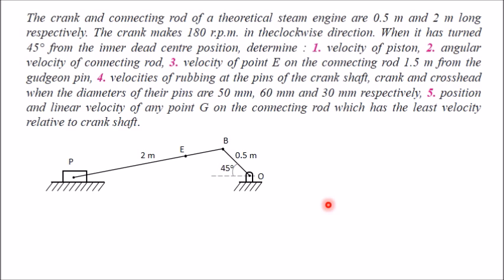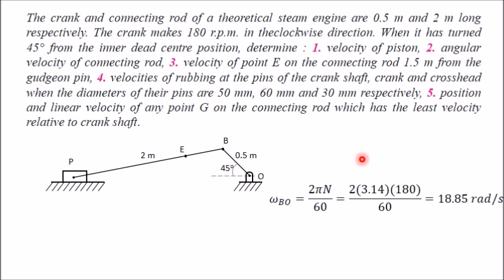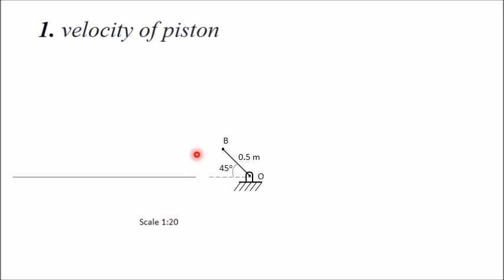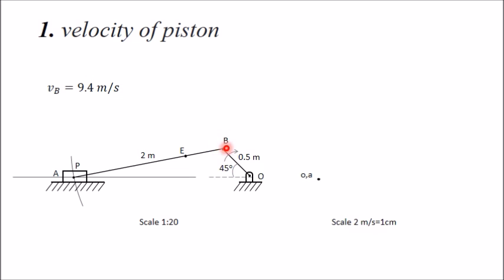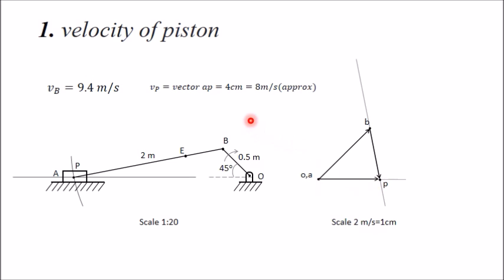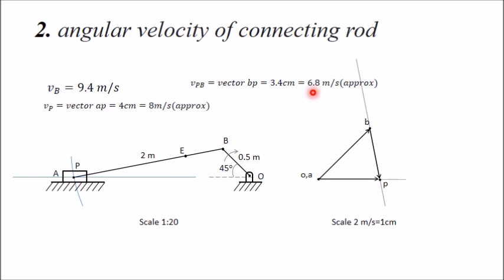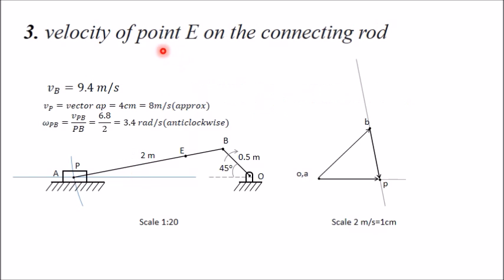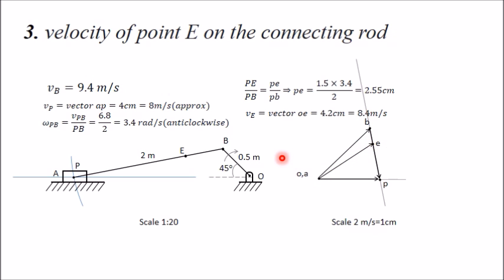Analysis of slider crank mechanism (graphical method)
The velocity of the slider, the angular velocity of connecting rod, the velocity of a given point on connecting rod, position and velocity of a point on connecting rod with least velocity and rubbing velocity at different pin connections are determined for a given configuration